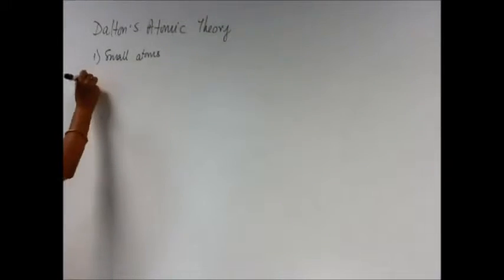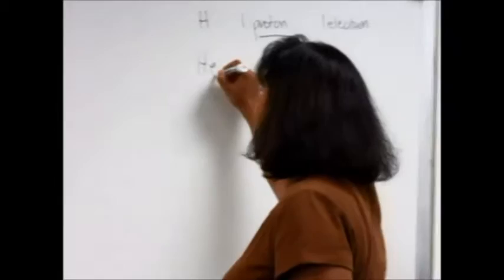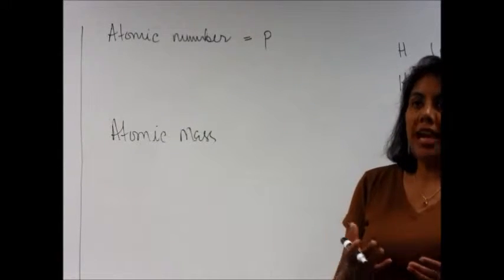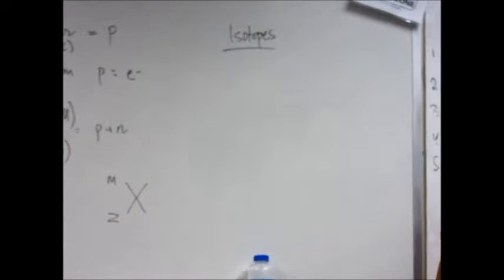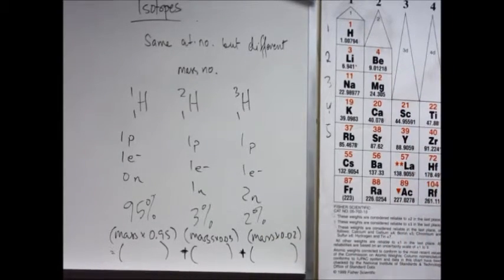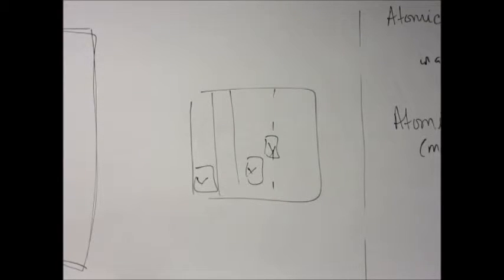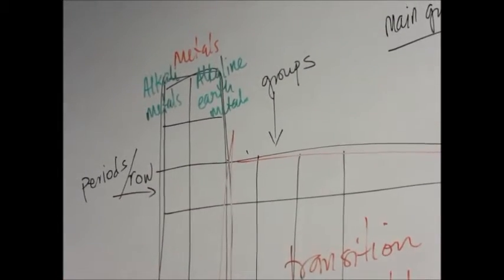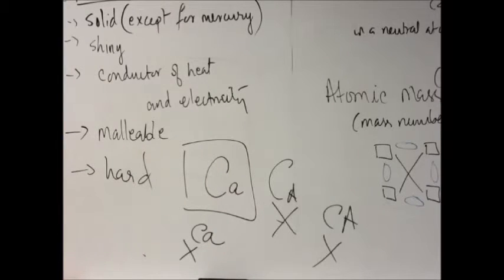GenChem1-05AtomsPeriodicTable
Introduction to atomic structure, introduction to the periodic table.